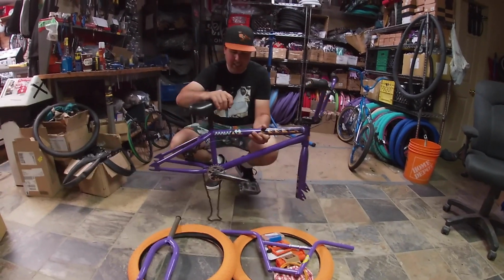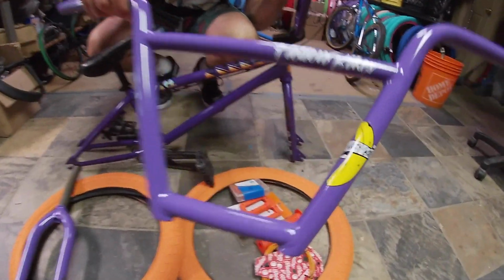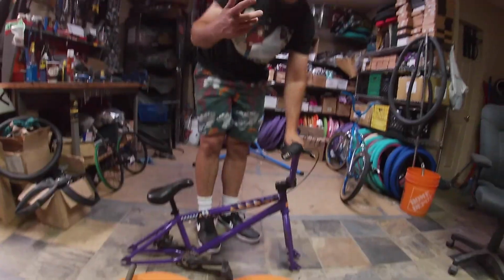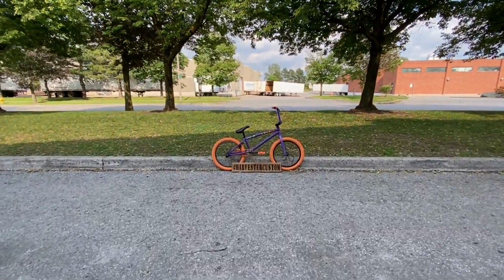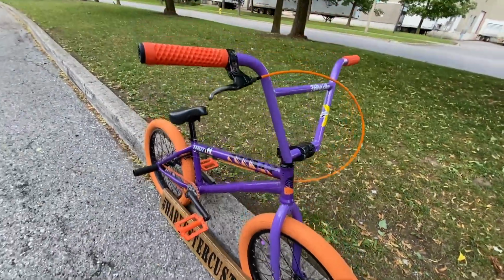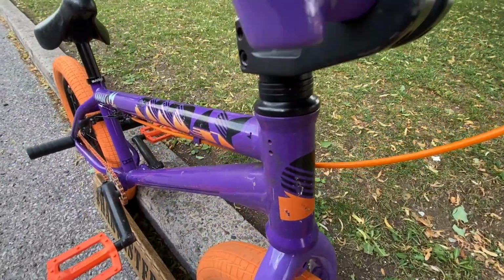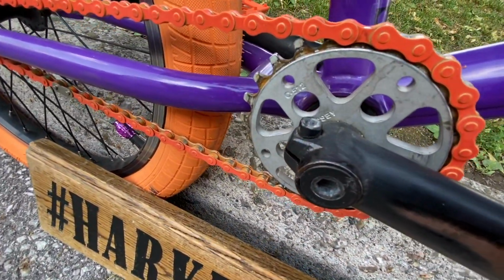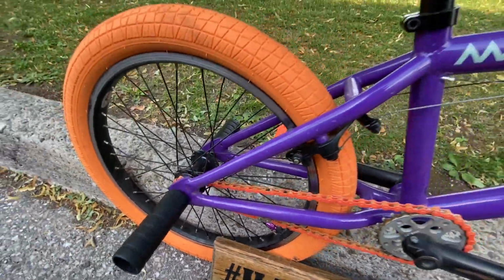CUSTOM SUNDAY AARON ROSS AM GRAPE SODA BMX W/ PURPLE & ORANGE PARTS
The 2013 Aaron Ross AM comes with all of the great features that have made it an easy “go-to” choice for shops and riders around the world. Grape is back on this year’s AM, and you’ll find our proprietary dent-resistant Wave down tube as well as Odyssey Twisted PC pedals and Aaron Ross 2 grips, Aaron Principal pivotal seat and the new Odyssey Springfield brake and lever. We’ve also included the Sunday Freeze top-load stem and Odyssey’s Quik-Slic Kable®, making brake assembly a breeze. The AM’s frame uses proven geometry for 2013 and the fork includes a custom aluminum pre-load bolt. As you’ve come to expect, quality and durability are emphasized throughout.

Specifications
Frame: Chromoly HT, Wave DT & Dropouts
Fork: Fiction Shank Fork
Handlebar: Fiction Money Bars 4pc
Stem: Sunday Freeze Topload
Headset: Integrated, 1 1/8"
Brake: Odyssey Springfield
Brake Lever: Odyssey Springfield
Brake Cable: Odyssey Quik Slic
Grips: Cult Vans Grip
Seat: Odyssey Aaron Ross Principal
Seat Post: Pivotal
Seat Clamp: Sunday
Sprocket: Odyssey 25-T
Cranks: 3-Piece Tubular Chromoly, 175mm
Bottom Bracket: 19mm Sealed Mid
Pedals: Fyxation Gates Pedals
Rims: Single Wall, 36-H
Front Hub: Looseball 3/8" axle, 36-H, Low Flange
Rear Hub: Sealed Cassette, 14mm, 36-H, 9-T
Tires: Harvester Canadian Tire
Chain: KMC Z410H
Weight: 26.4 lbs
*Specs subject to change without notice.

GEOMETRY
Head Tube Angle: 75°
Seat Tube Angle: 71°
Bottom Bracket Height: 11.5"
Chainstay Length: 13.25"